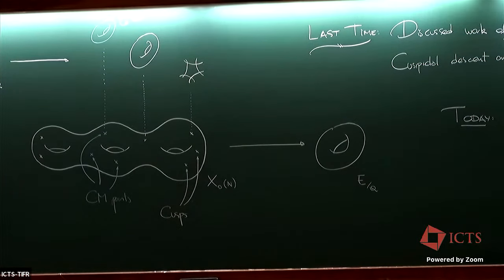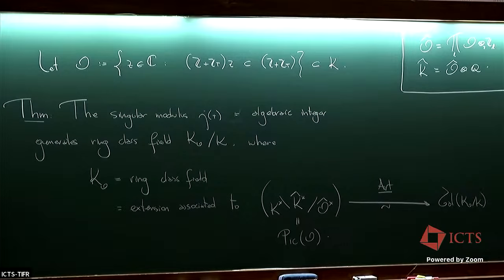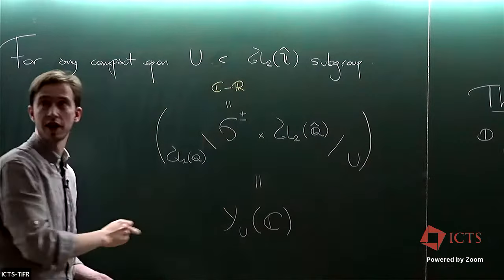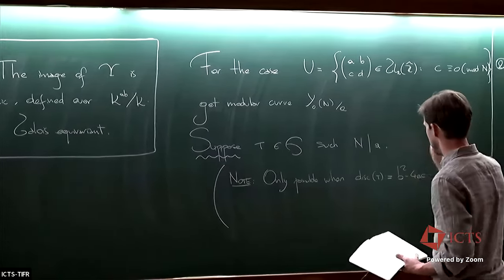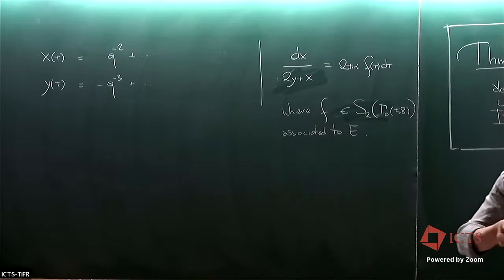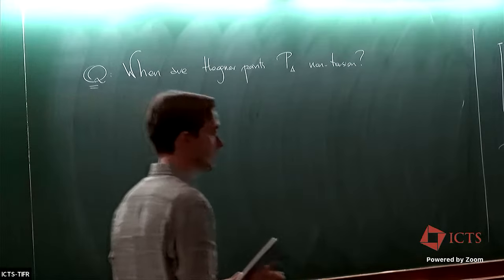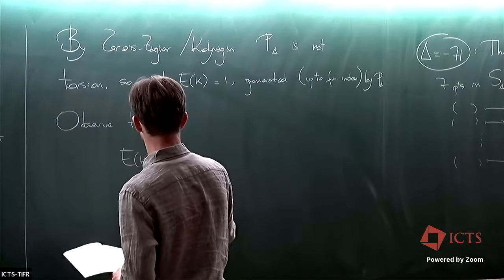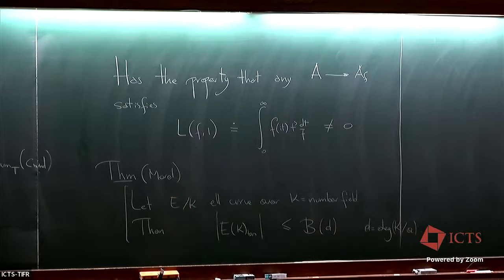Rational Points on Modular Curves (Lecture 4) by Jan Vonk